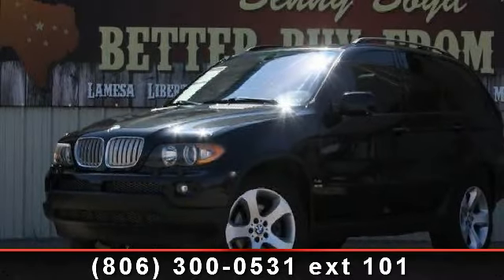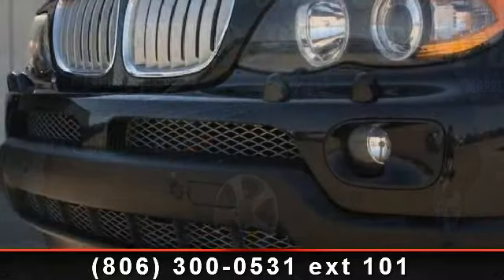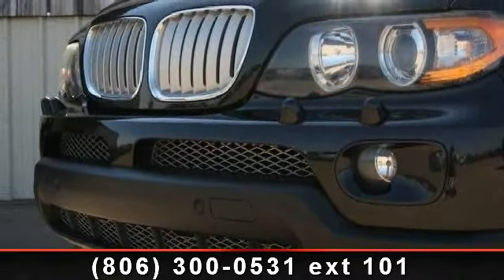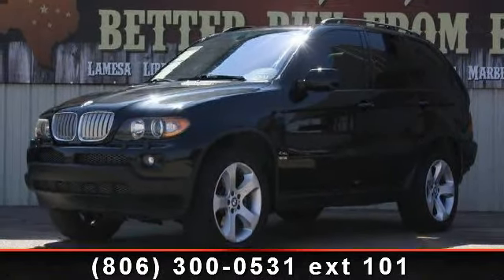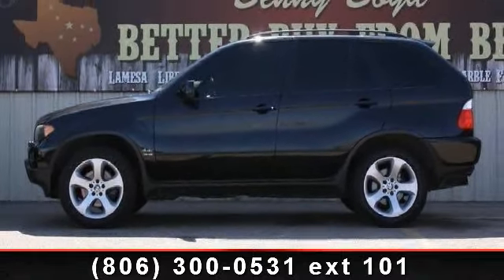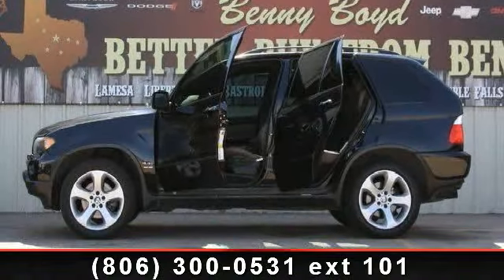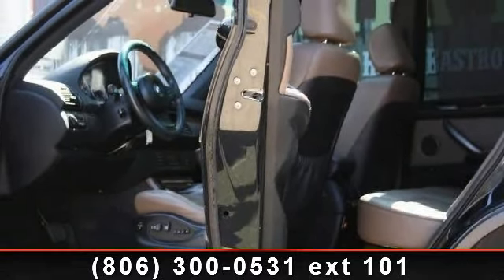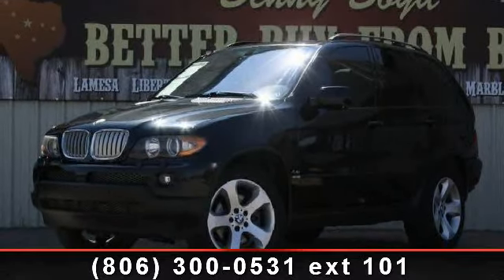2006 BMW X5 - Benny Boyd Lubbock Used - Lubbock, Tx 79424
Non-Smoker. Premium Surround Sound. Huge Sun Roof with Sun Shield. Easy to use Steering Wheel Controls. Sport Front Bucket Seats. Power Windows, Locks, Tilt and Cruise. Super Smooth Automatic Transmission. Rugged Roof Rack. Deep Sporty Tint. Alloy Wheels. 5UXFB53526LV21896